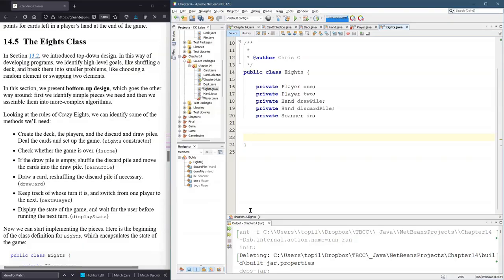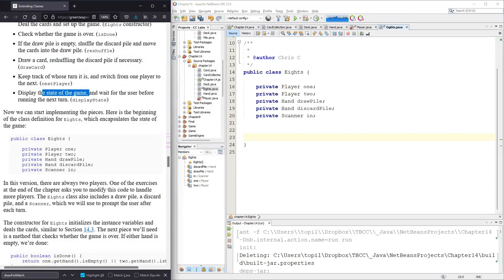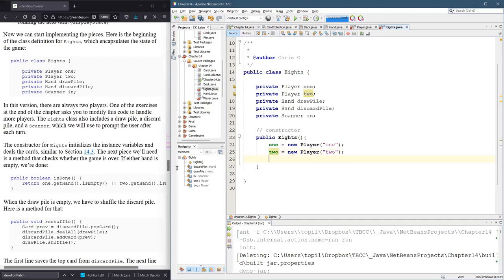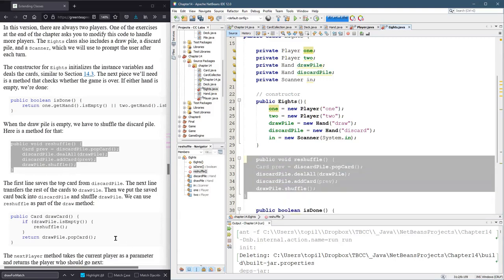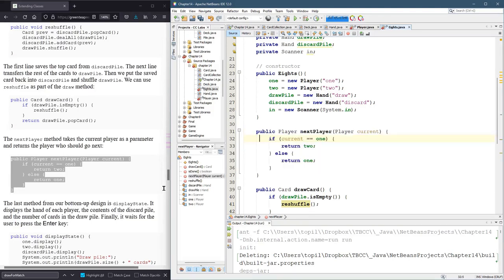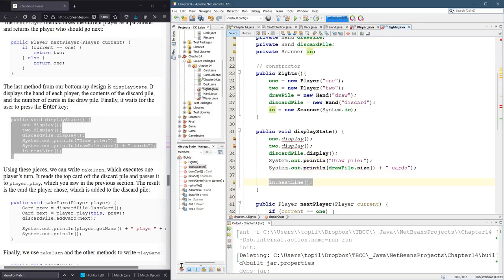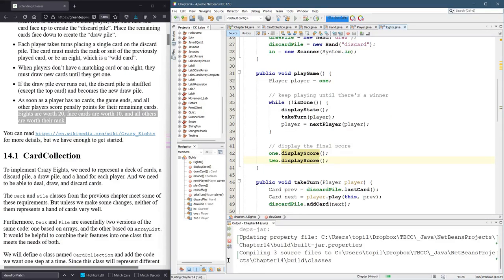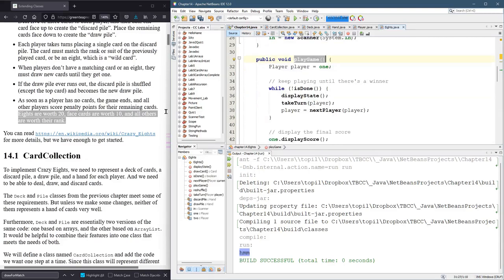CS161 14.5.2 The Eights Class